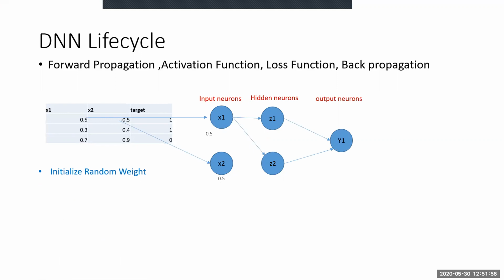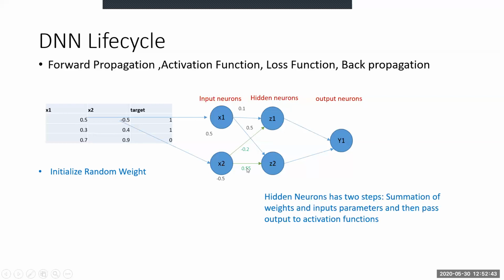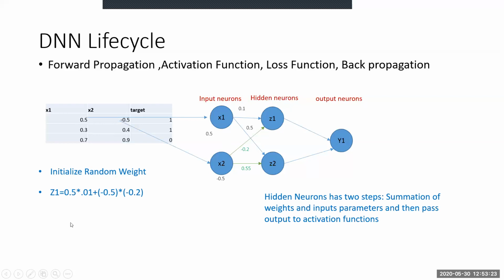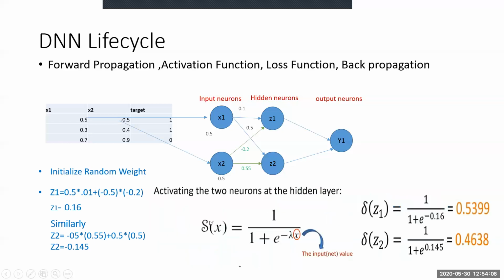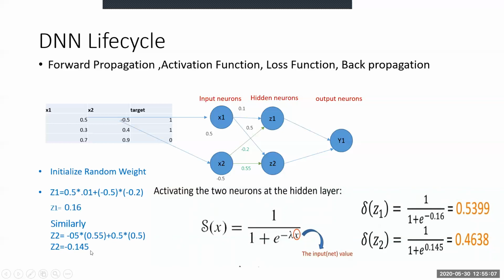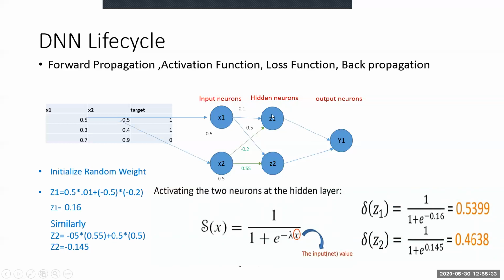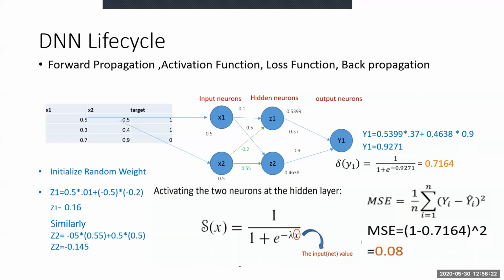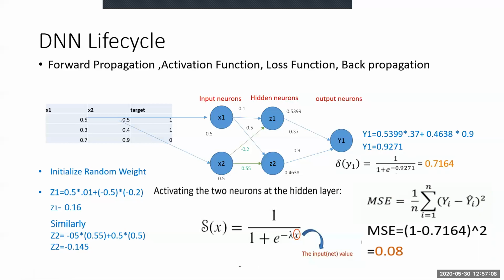Chapter 5 Deep Neural Network Life cycle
Deep Neural Network Life cycle
Forward propagation
Loss Function
Activation Function
Gradient descent